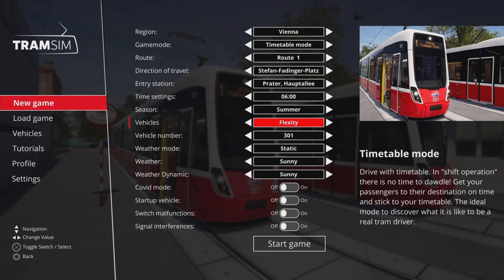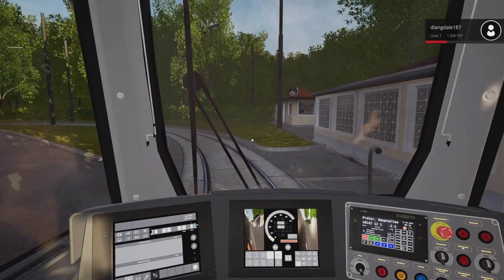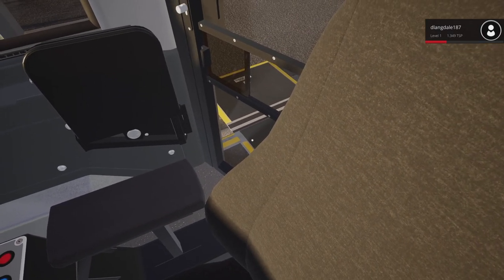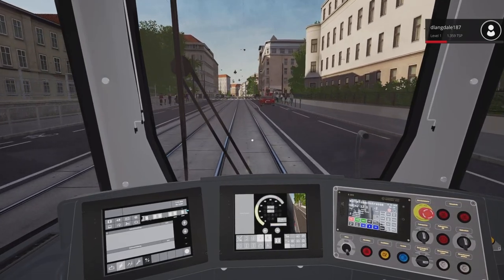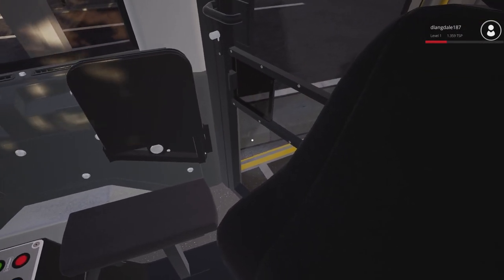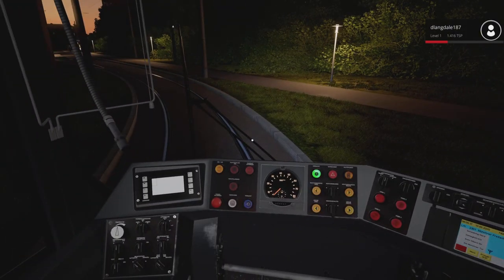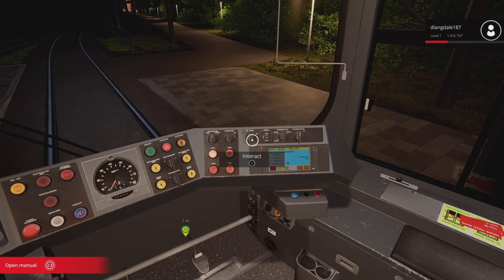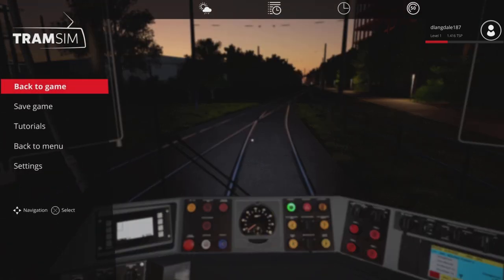Tramsim | Disabled Ramp Tutorials